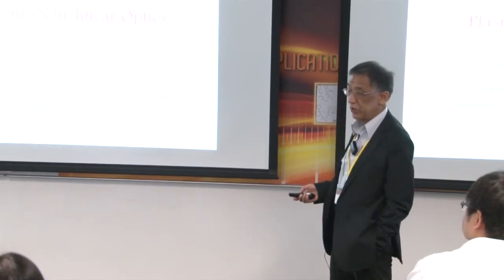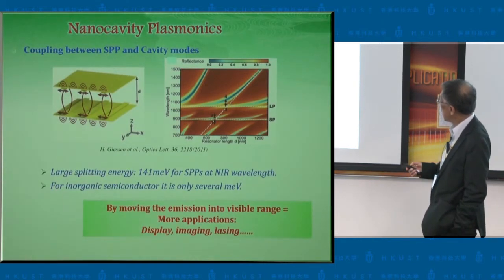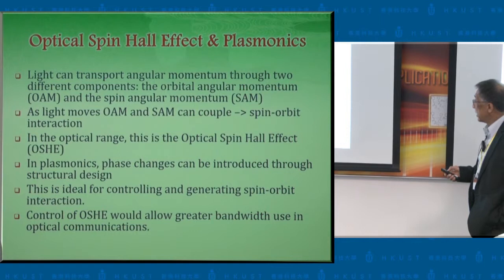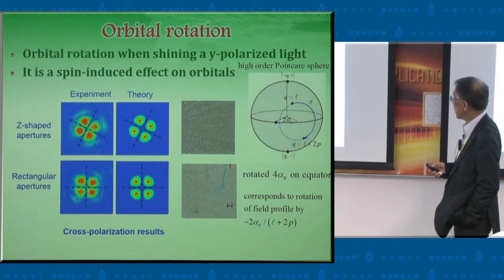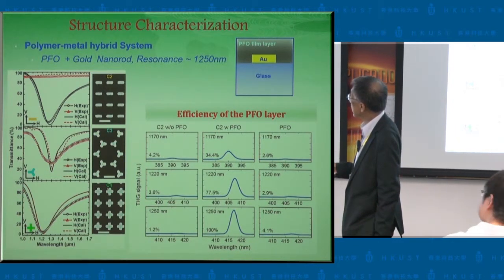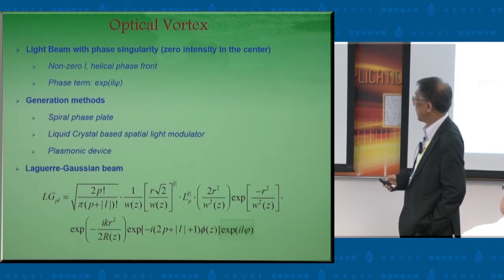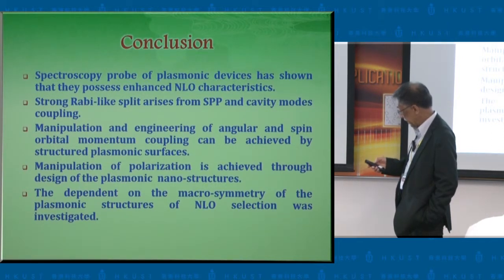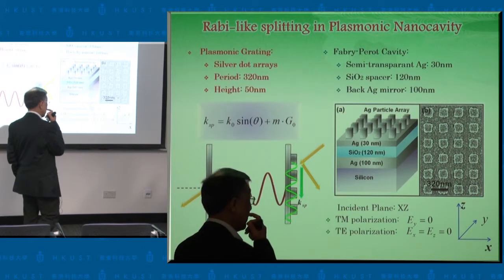IAS Symposium on Light Science and Its Applications: Prof Kok Wai Cheah (24 Nov 2014)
Title: Recent Work in Plasmonic Non-linear Optics

Date: 24 Nov 2014
Speaker: Kok Wai Cheah, Hong Kong Baptist University